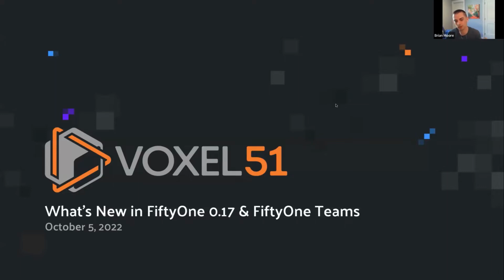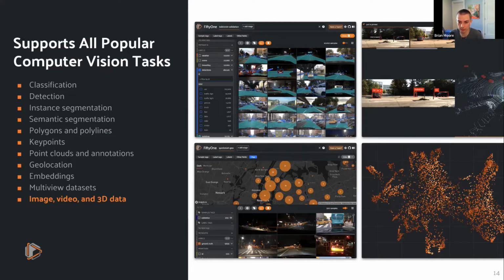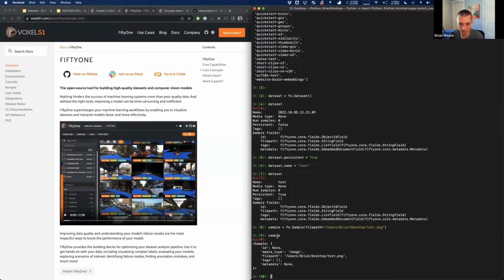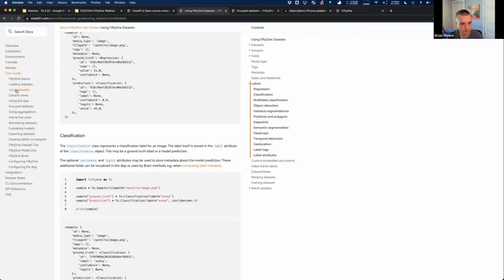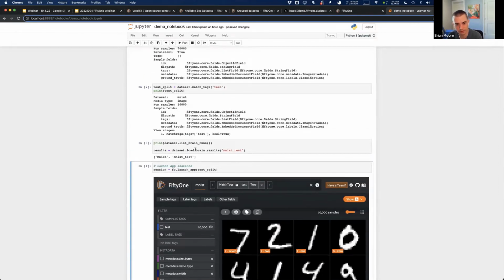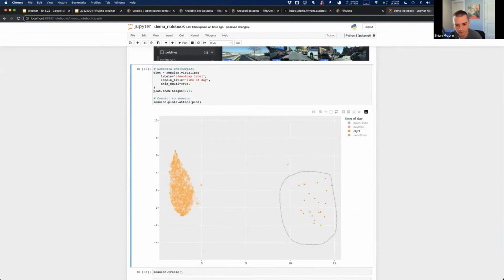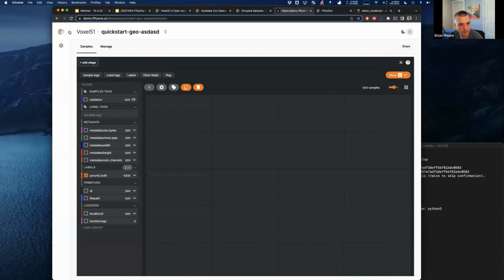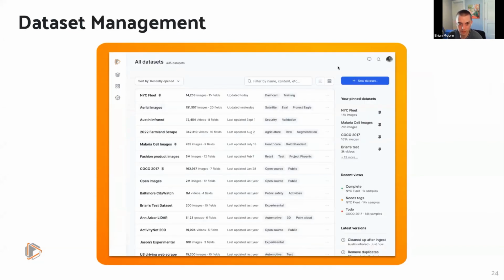Open Source Computer Vision Webinar: What's New in FiftyOne 0.17 and FiftyOne Teams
In this presentation, CTO and Co-Founder Brian Moore walks us through the capabilities of the open source FiftyOne computer vision toolset. Also covered is what's new in the 0.17.0 release, which includes support for grouped datasets, 3D, geolocation & custom plugins. Finally, Brian presents FiftyOne Teams for organizations looking to collaborate securely on datasets.

* If you like our work, don’t forget to star the FiftyOne project!

TIMESTAMPS

01:20 - What is FiftyOne?
11:51 - What's New in FiftyOne v0.17
14:08 - Live Demo: Installation, Datasets, Using the FiftyOne App
26:30 - Live Demo: FiftyOne Brain
42:29 - Introducing FiftyOne Teams